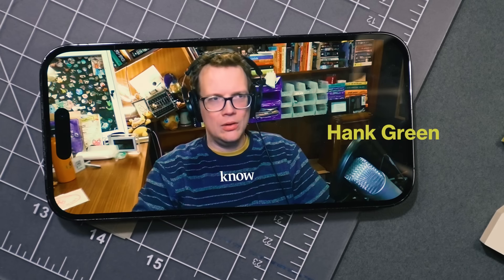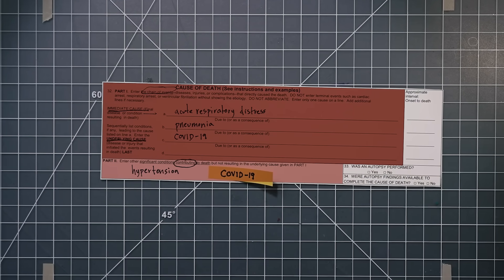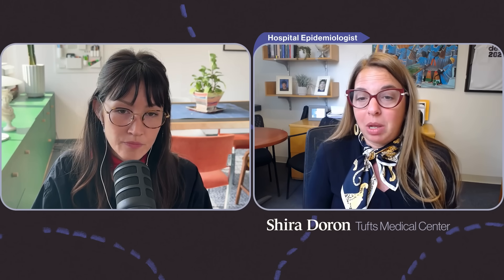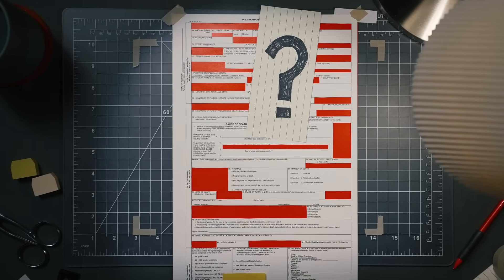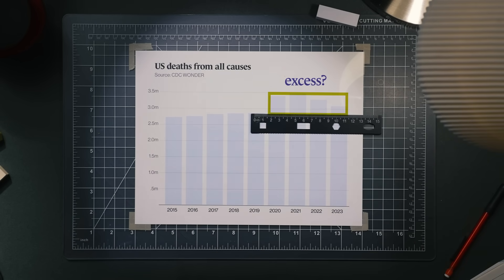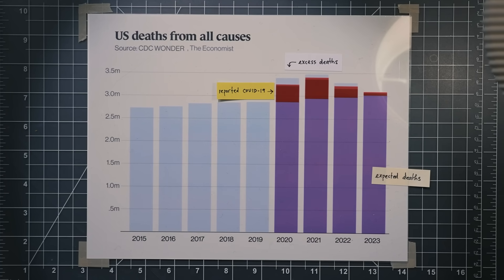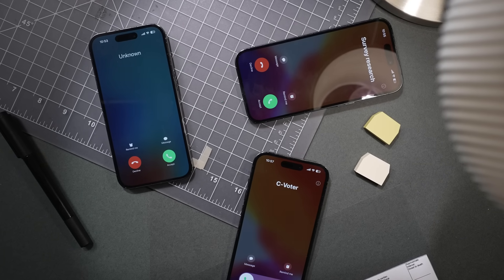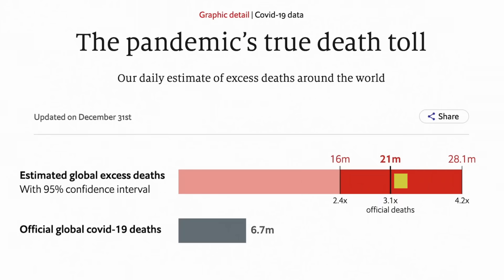How accurate was the Covid death count? (w/ Hank Green)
After four years and dozens of studies, we know everything we're going to know about the death toll of the Covid pandemic.

WELCOME TO HOWTOWN! Our small but mighty team of two (Joss Fong and Adam Cole) digs into the evidence behind commonly held facts and claims in the news.

Flora Somogyi
Bev Fong
Ruben K
Max VelDink
Andrii Makukha

Chapters:
00:00 hank’s question
01:00 death certificates
02:24 uncertainty
05:25 excess mortality
08:17 the global picture
11:36 closing thoughts
13:14 meanwhile on patreon